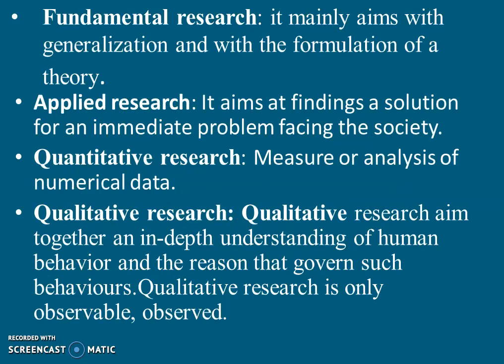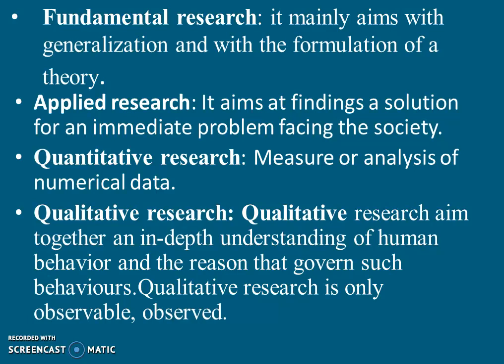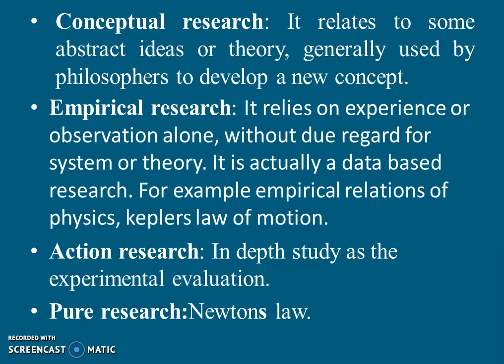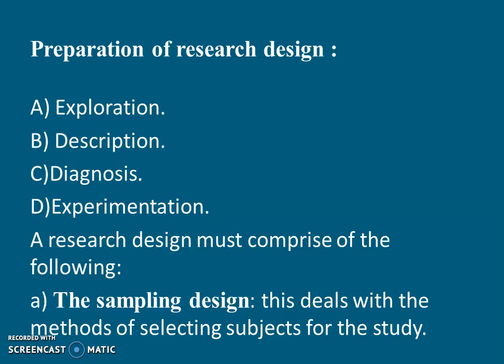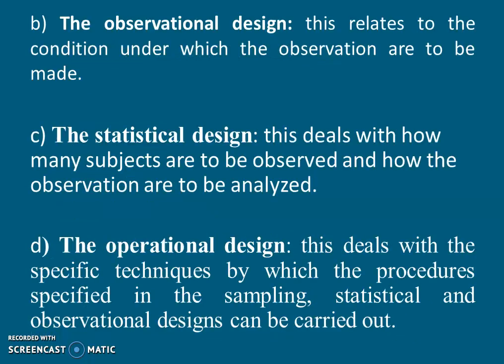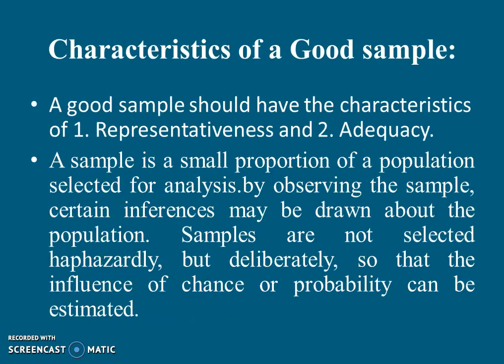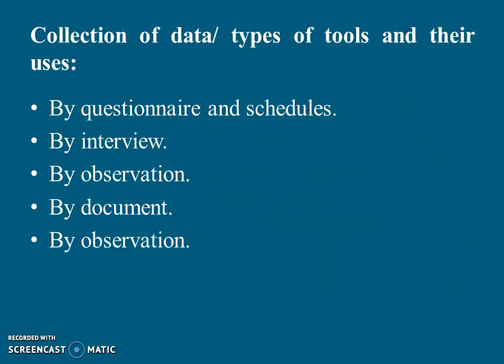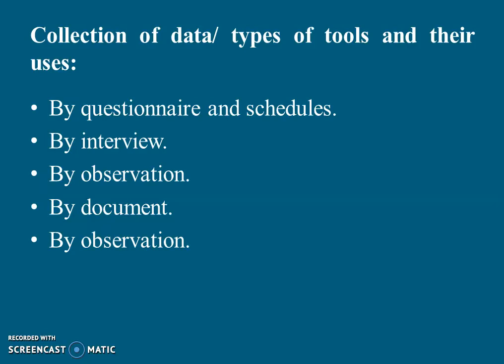RESEARCH METHODOLOGY PART-I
Hypothesis
Data sampling
Research desingn